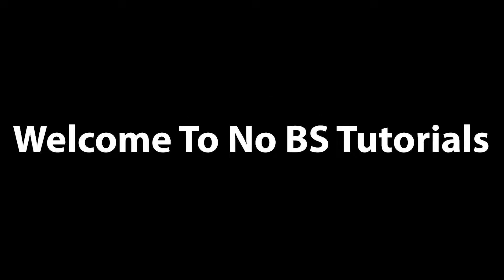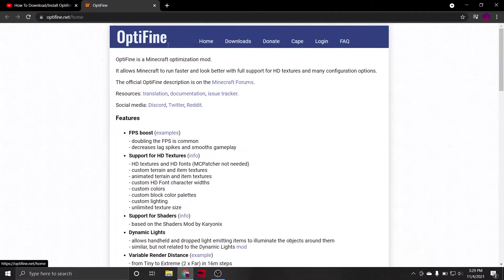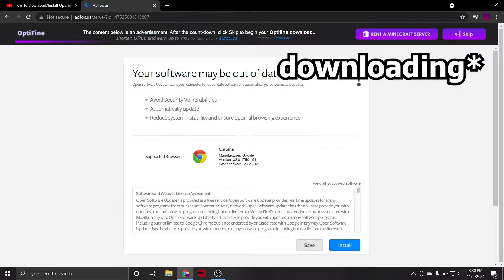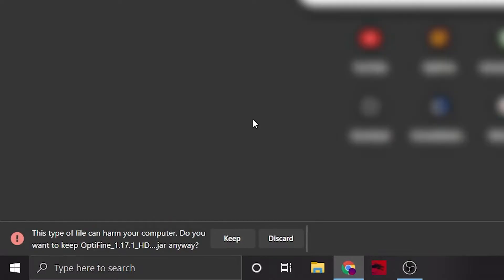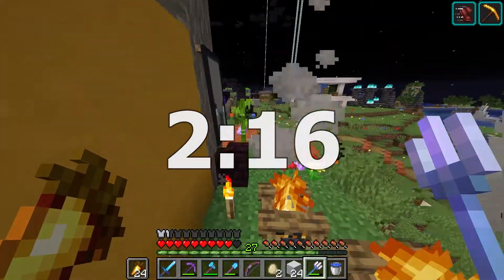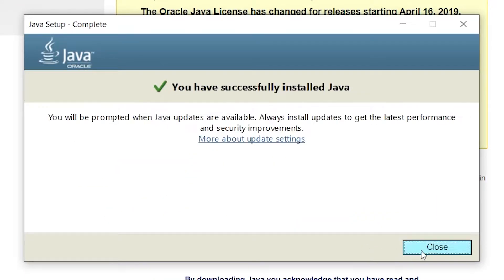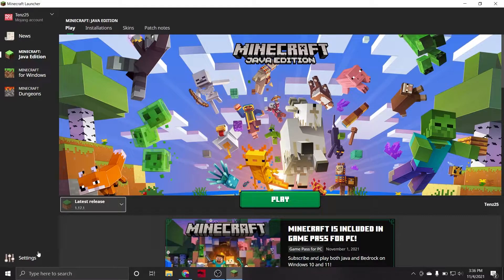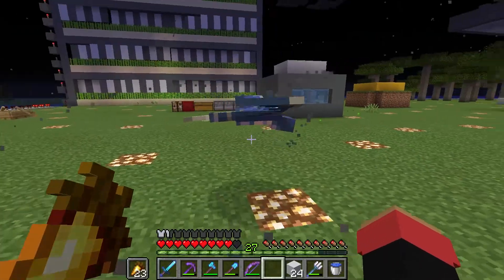How To Download & Install OptiFine for Minecraft (Without the BS) [Every Version]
This tutorial will detail how to download & install OptiFine without any BS wasting your time. I'm not going to send you through any third party sites to complete your download, nothing like that, we're just going to cut out the middle man and get OptiFine installed in as few steps as possible!

OptiFine is one of the most popular Minecraft mods of all time. With OptiFine, you will be able to boost your FPS, gain support for Shaders, use Dynamic Lighting,  Zoom In with the press of a button like your favorite Minecraft Youtubers, and MUCH MORE!!!

NBST provides to-the-point tutorials for those fed up with the BS of most guides out there on the internet. NBST only provides the viewer with the necessary information to complete and understand the task at hand.

If you found this guide helpful, please drop us a like so other users like yourself can skip the BS.

If you like my style and want to check out some of my other (non-tutorial) content, check out the video linked at the end, I'd appreciate it lots!

0:00 - Intro + Details
0:25 - Downloading OptiFIne
1:51 - Downloading + Installing Java
2:16 - Installing OptiFine
3:08 - Outro

(Some extra keywords to ensure people who need this video can come across it)
How to download OptiFine, How to install OptiFine, How to Setup OptiFine, How to improve Minecraft FPS, How to zoom in in Minecraft, How to increase render distance to 48 chunks, How to improve Minecraft performance, Minecraft Dynamic Lighting, How to Download Optifine 1.18